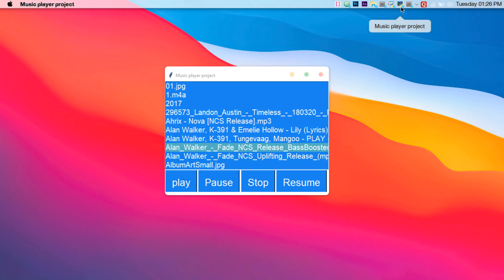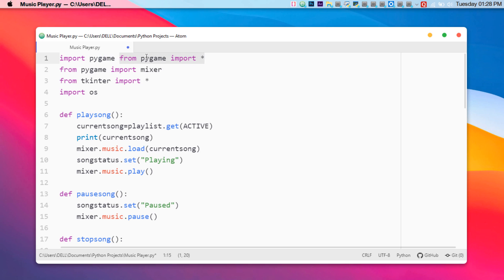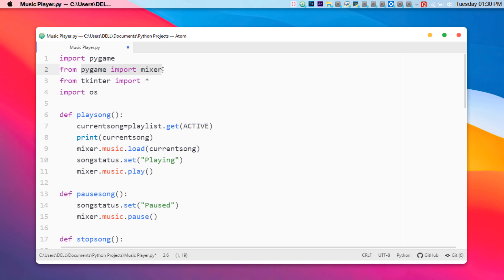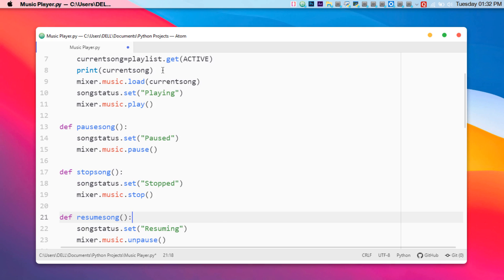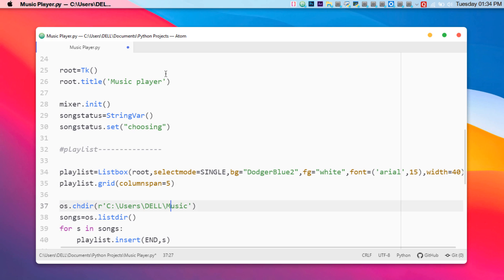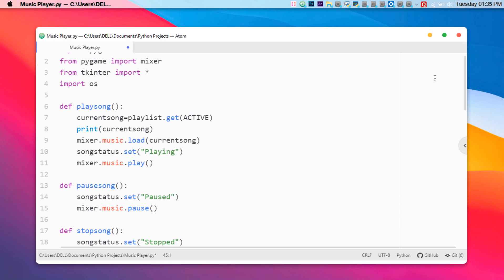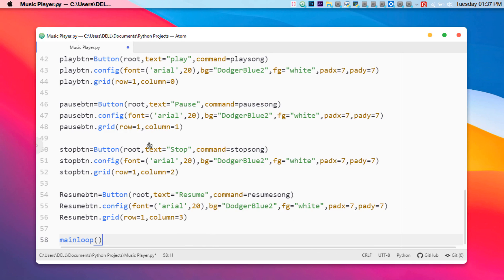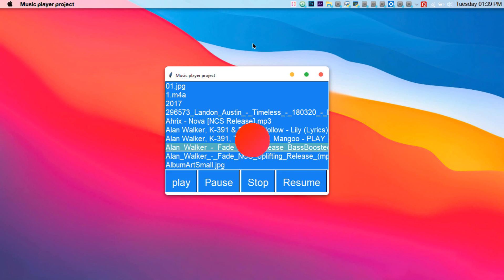How to create a music player using python (Package used tkinter and pygame )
In this video, I will show you how to create a music player using python. the package used to create this project is Tkinter and pygame .

Our player will have a playlist, buttons to play a song, stop a song, pause a song, move forward and backward thru the playlist, delete songs from the playlist and add single and bulk songs to the playlist.

Related question:

*  Python: Create your own Music Player! (Part 1) - Set-up, Stop, Play, Songname
* Python GUI Programming with Tkinter and Python 3.7
* Make a Music Player with Tkinter! - tkinter30 0/30
* Music Player in Python - Part 1
* Build video player with python and Qt - Part 01
* Creating a Snake game with Python in under 5 minutes
* One Day Builds: Automating My Projects With Python
* 10 Python Tips and Tricks For Writing Better Code